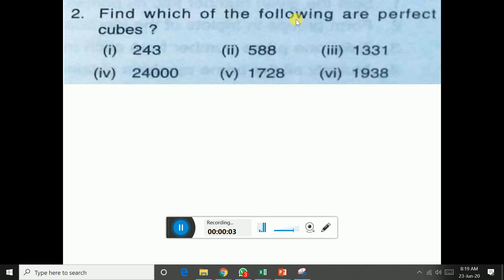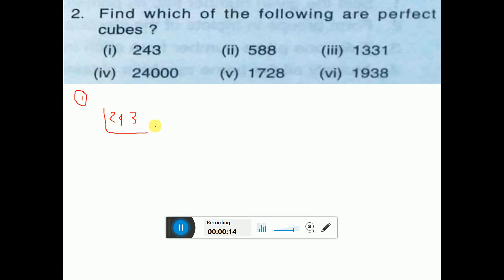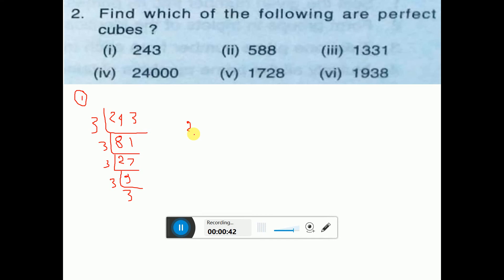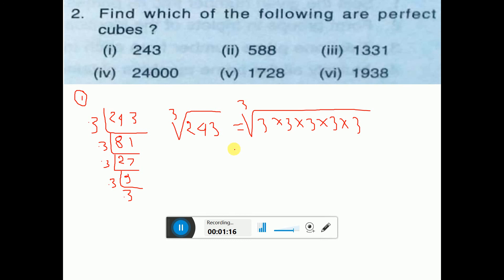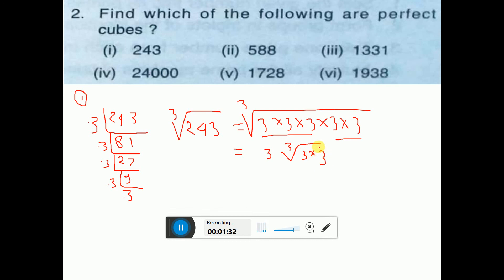VIII CH 4 A 2i